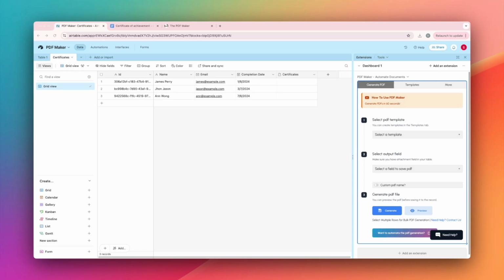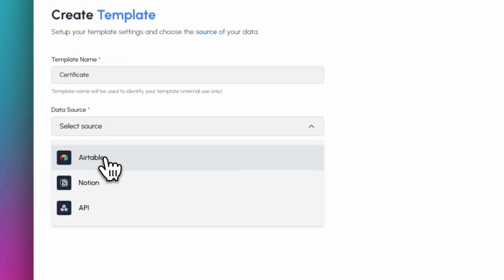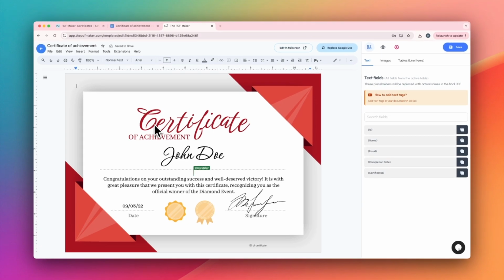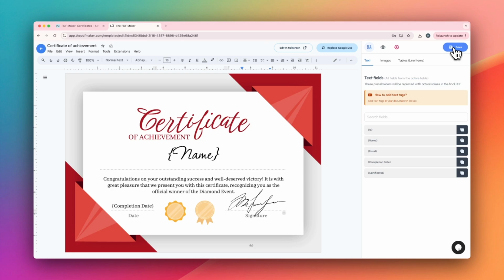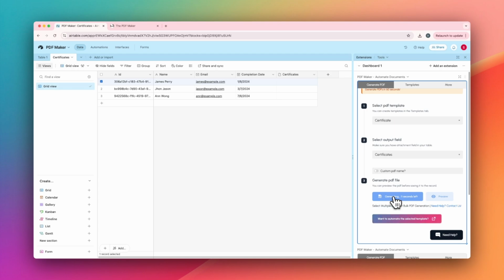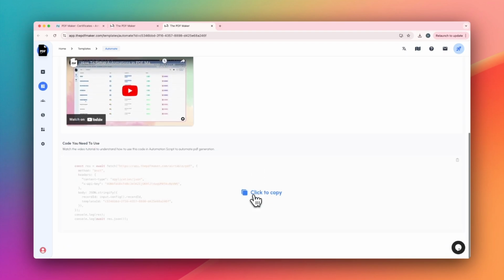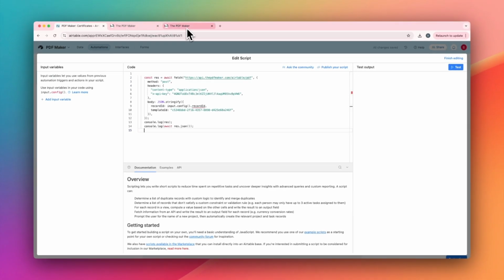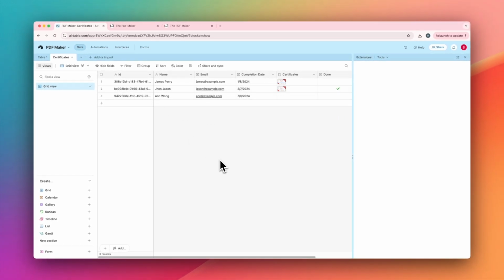Create Certificates from Airtable | Automate Certificates | Document Automation in Airtable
In this video, you'll learn how to automate the creation of certificates directly from your Airtable data. Whether you're managing a course, event, or any other project requiring certificates, this tutorial will guide you through the process of setting up a seamless automation system. We'll walk you through the steps to connect Airtable with your document generation tools, customize your certificate templates, and automatically generate certificates with just a few clicks. This is perfect for saving time and ensuring consistency across all your documents.